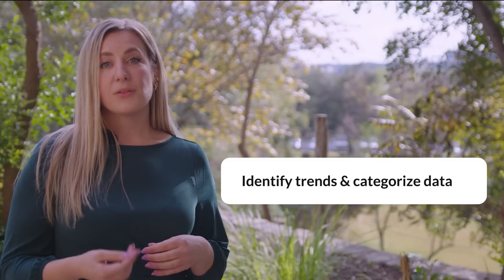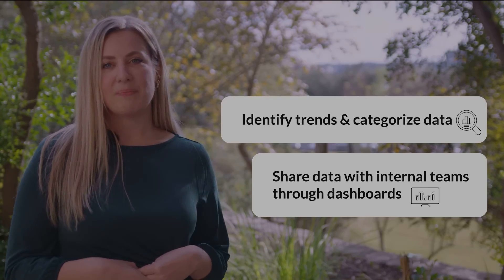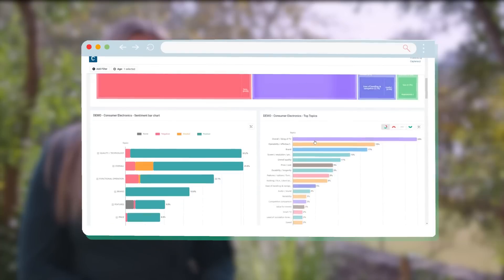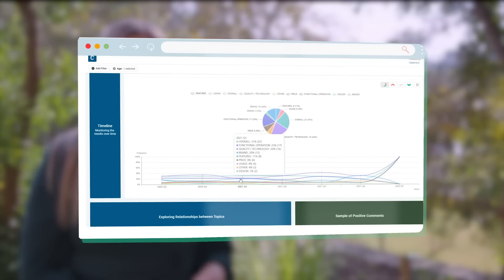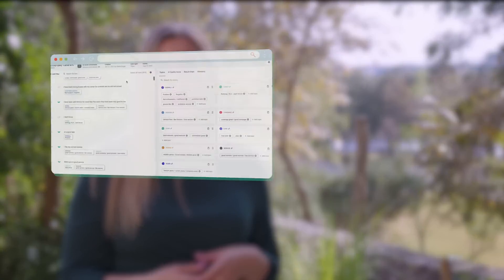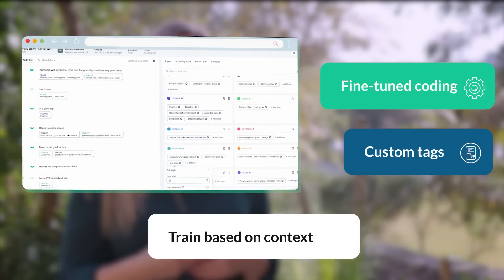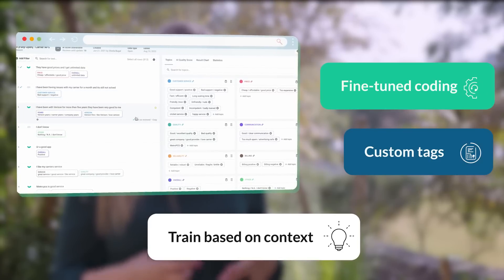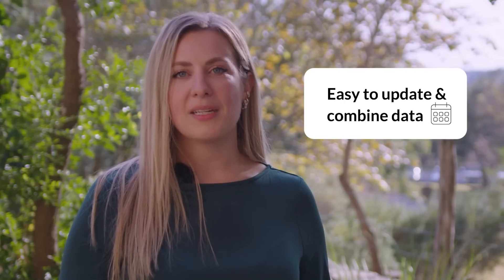How Miro uses Caplena.com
Ready to transform customer feedback into actionable insights? Look no further than Caplena.com - the ultimate text analysis tool for companies that want to stay ahead of the game!

With Caplena's dashboard and custom codebook features, you can analyze customer feedback like never before and make more informed business decisions in a snap.

And don't just take our word for it - watch as Lisa Knowles from Miro shares how Caplena has transformed their data analysis process.